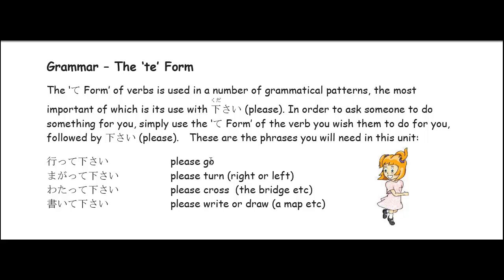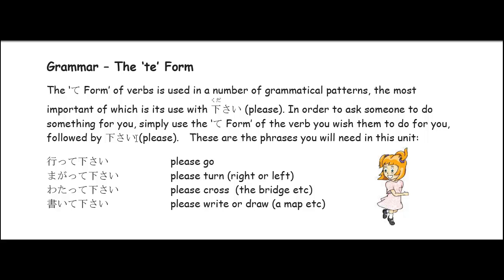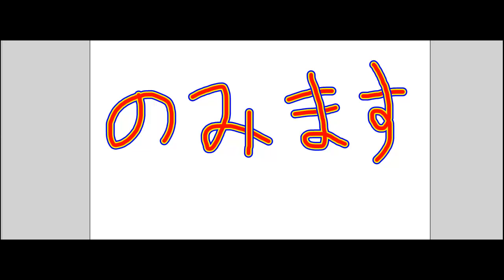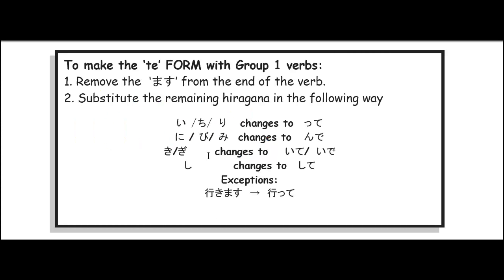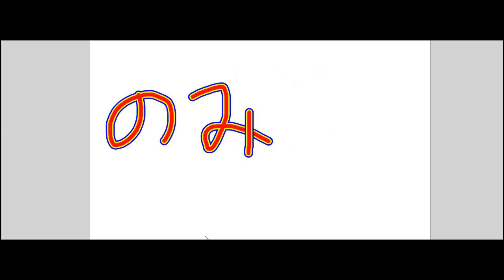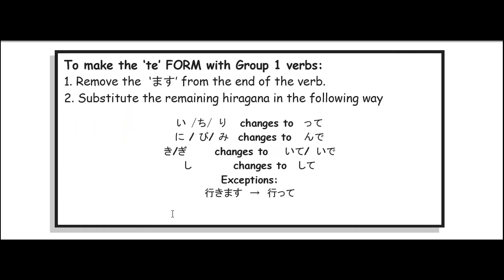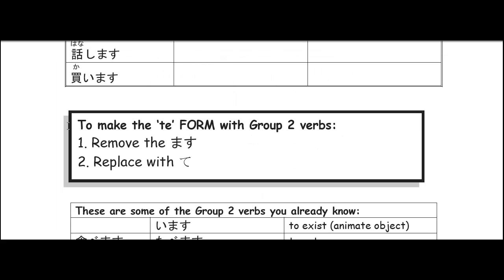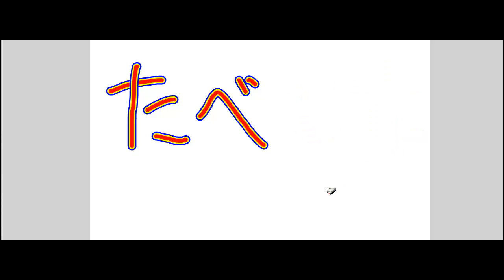Unit 4 p8 'te form' Grammar